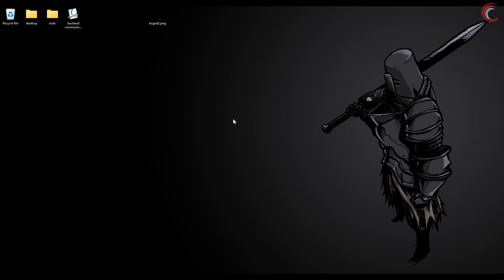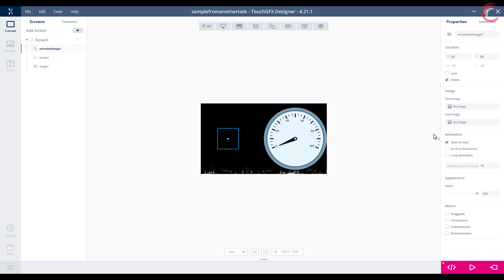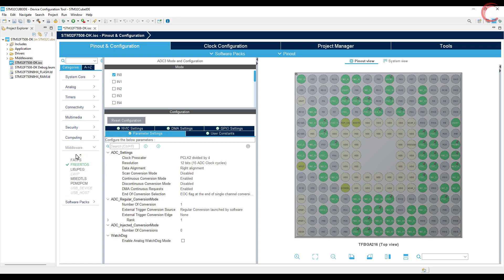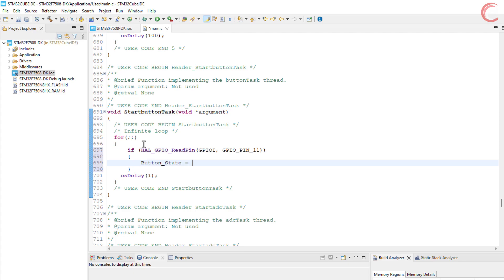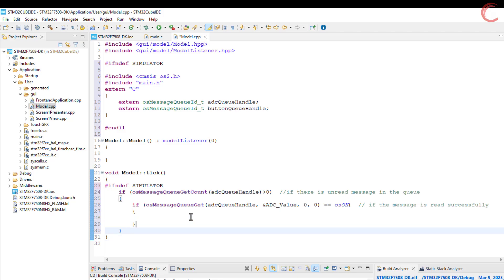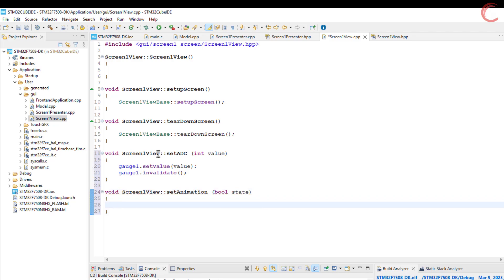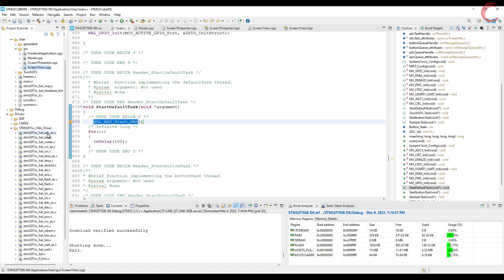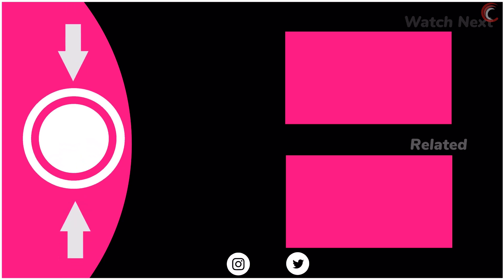Touch GFX #4. Send data to UI || Sampling from another task || Gauge || Animation